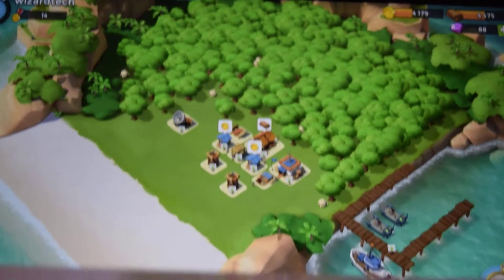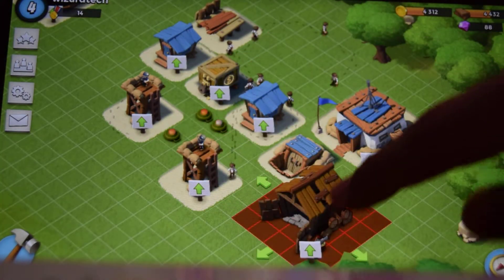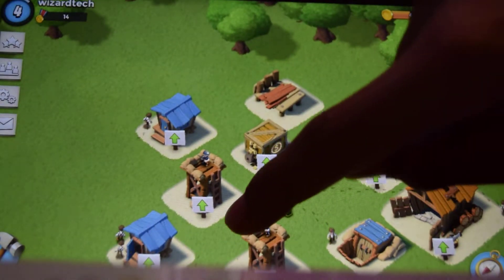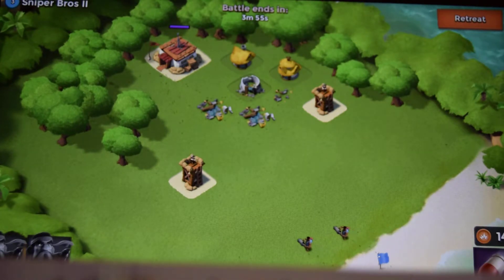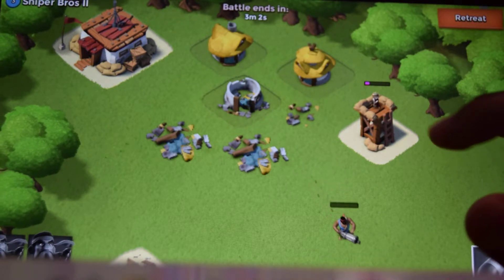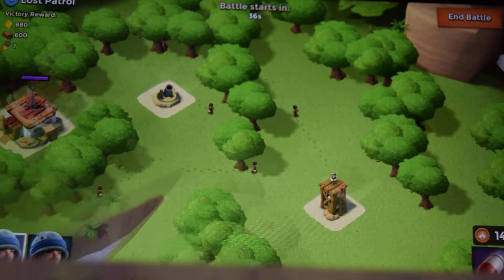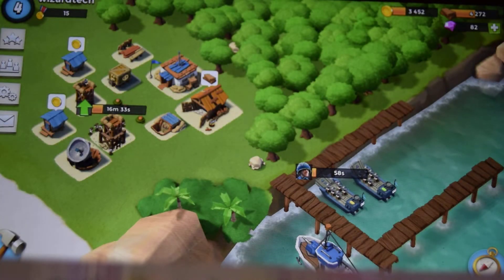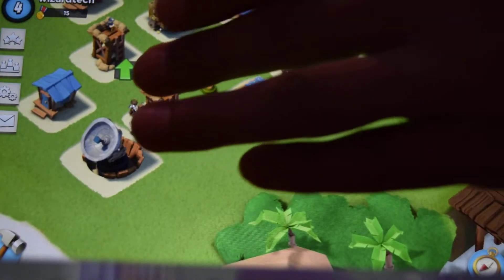Boom Beach Lets Play Episode #5 - Heavy's SUCK and New base design